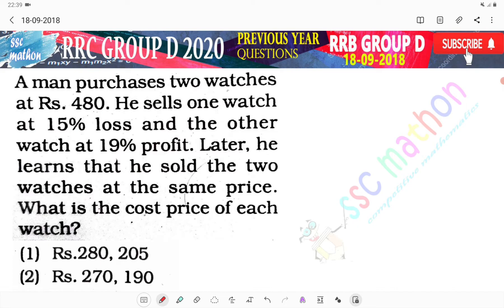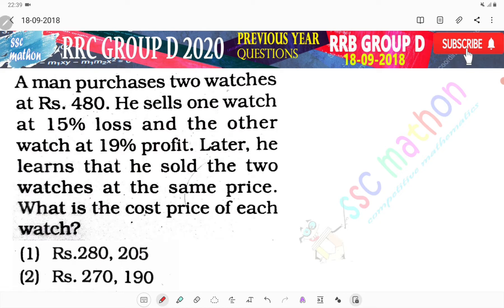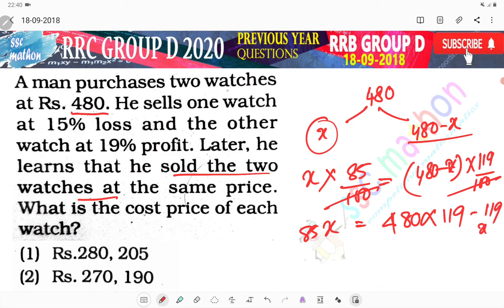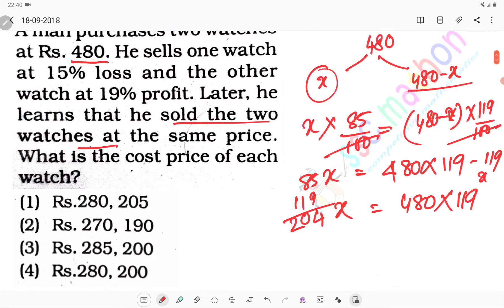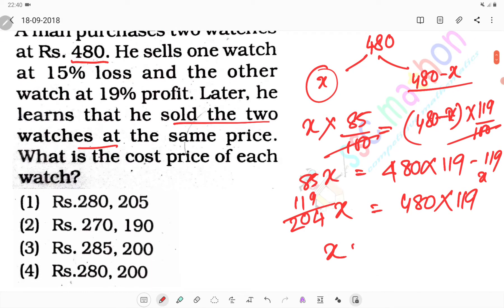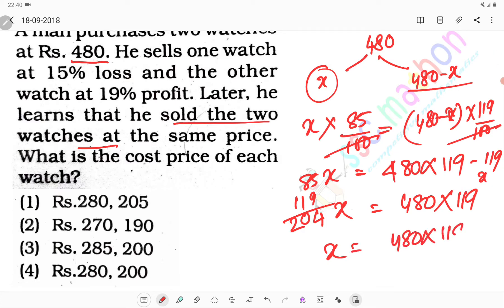a man purchases two watches at rupees 480 he sells one watch at 15% loss and the other watch in 19%